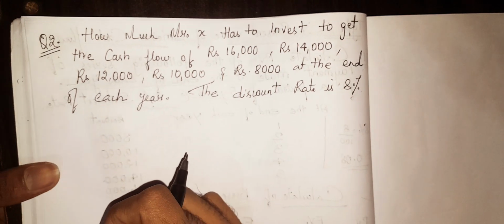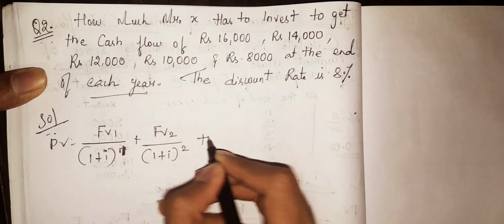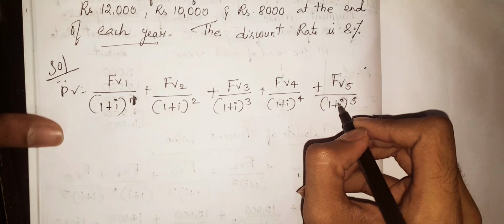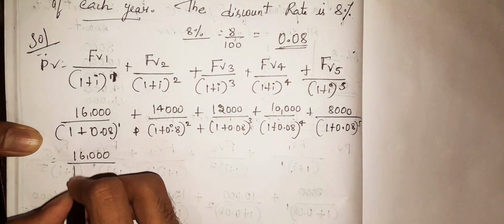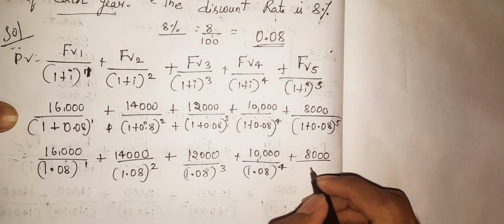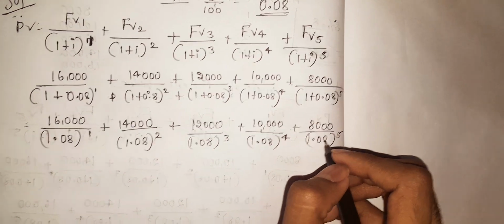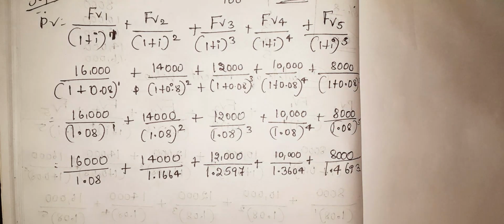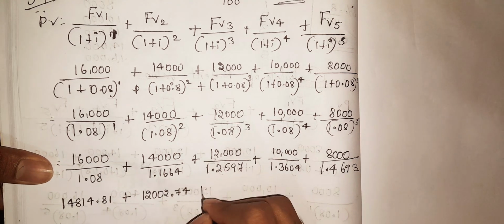Problem on Present Value of Money Uneven Flow | Part 2 | Time Value of Money | Financial Management